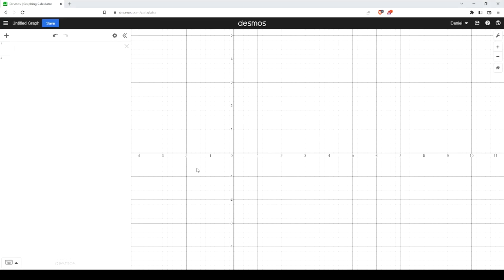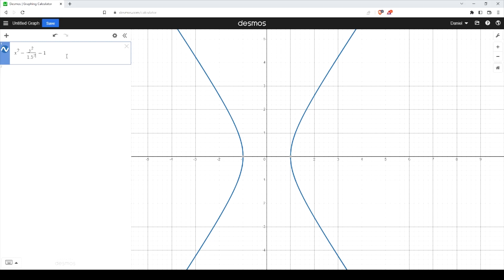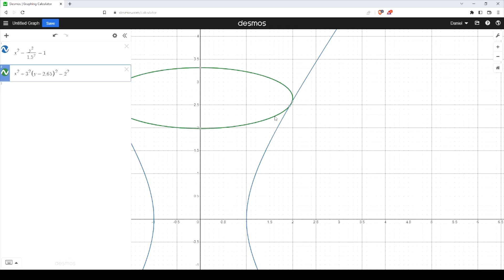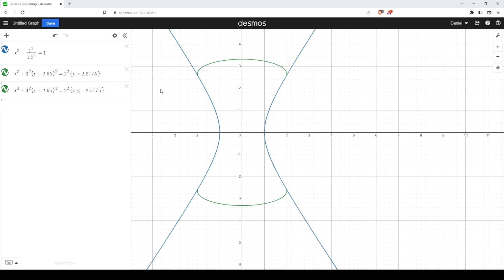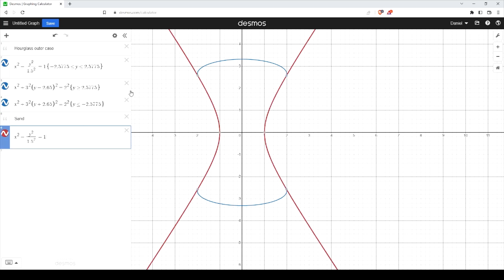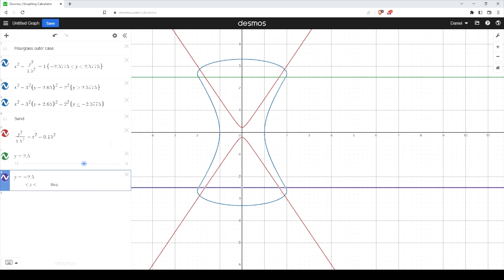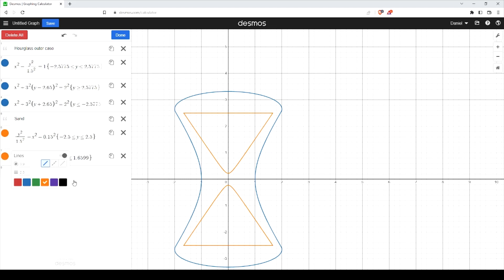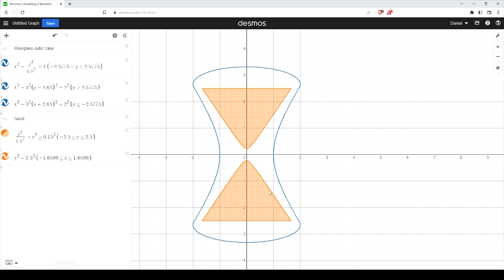How to Graph an Hourglass on Desmos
In this video, I show you how to graph an hourglass on Desmos, a free online graphing calculator. . We get to use hyperbolas, which we rarely use in these Desmos tutorials. So this is a great place to use them.

I hope you find this tutorial helpful. If you did, please consider leaving a like.